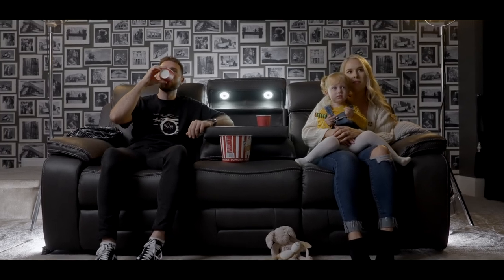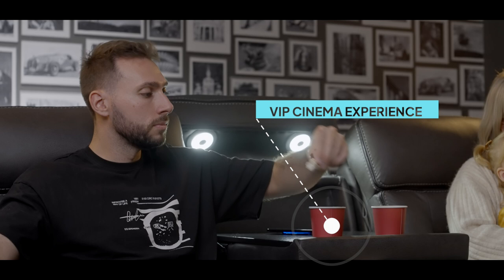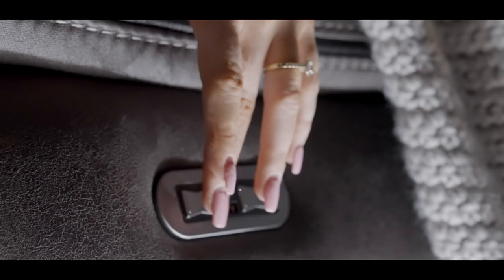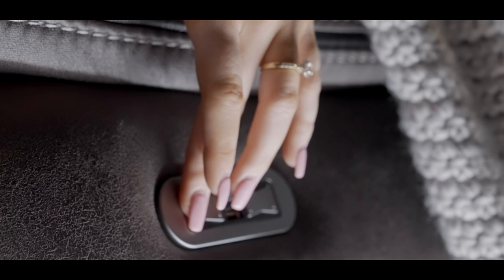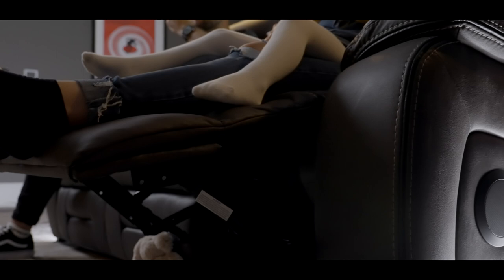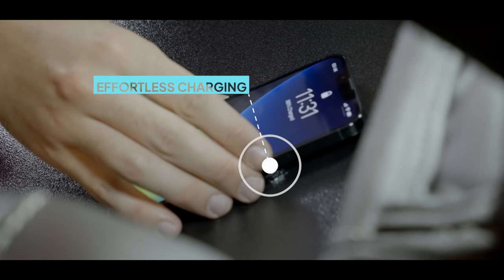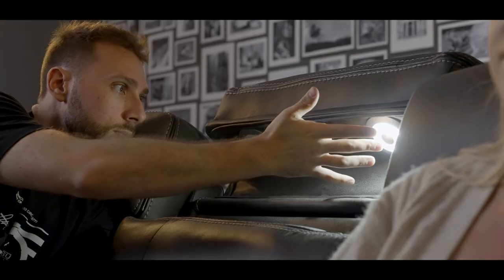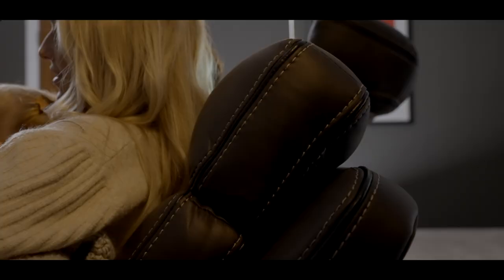TechSofa: The Perfect Home Cinema Sofa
Love watching movies from the comfort of your own home? Our range of feature-packed electric power recliner sofas is perfect for enjoying the latest movies and series and indulging in ultimate comfort and luxury!. Our electric power recliner sofas deliver the ultimate home cinema experience, with a huge range of cutting-edge features and conveniences, including cooling cup holders, Bluetooth speakers, wireless phone charging and much more!

Whether you’re looking to snuggle up with the family on heated seats or want to enjoy an immersive home cinema experience for solo viewing, TechSofa has an electric power recliner that will take your movie viewing experience to the next level.

If you are looking for a sofa that ticks all of the boxes, including an Electric Reclining and Power Headrest or even a sofa with cooling cupholders, TechSofa has you covered.

What about immersive sound? An electric recliner from TechSofa is not just a sofa with built-in Bluetooth speakers, our latest 'Series 8' line of Tech Sofas features an immersive '4-D' sound system, with 'speaker legs' and a mini subwoofer built into the sofa, so you can feel like you're right there in the movie!

Expertly made with exclusive tech features, we’ve got a very talented team of people to help you get the perfect sofa. and find out how we can help you.

Welcome to Tech Sofa! We're revolutionising the Recliner Sofa market with our new generation of 'Smart Sofas'. Our incredibly comfortable range of recliner sofas and armchairs are packed with cutting-edge features and technology to create a relaxing and convenient experience in your own home. Whether you're looking to create the ultimate home cinema or gaming experience, improve comfort and relaxation, or benefit from the many family-friendly features such as storage space, phone charges, drink coolers and more, you'll find all of this and more within each of our stylish, comfortable and contemporary series of Tech Sofas!

Tech Sofa
Athena House
1 Olympus Park
Quedgeley
Gloucester
GL2 4NF